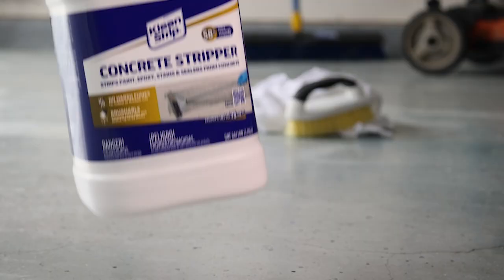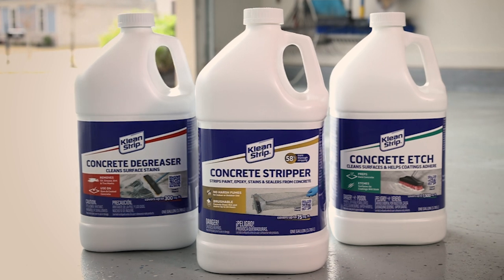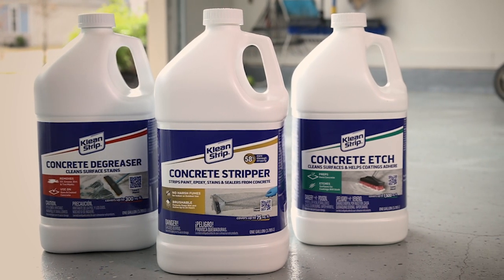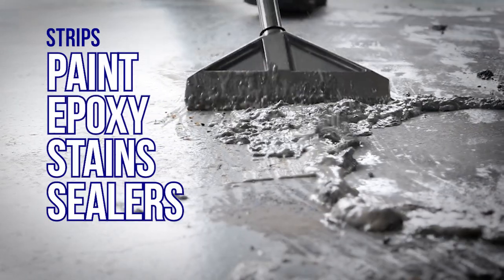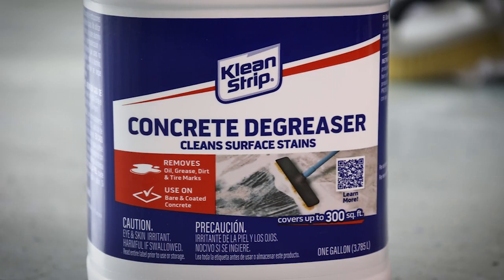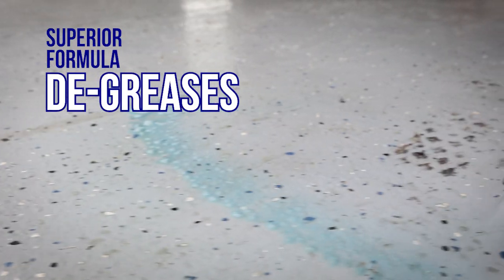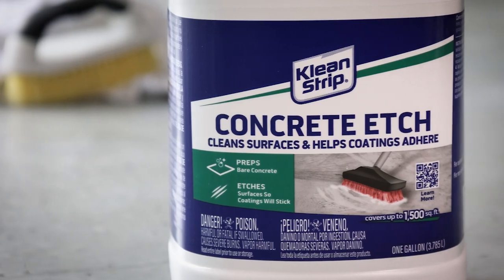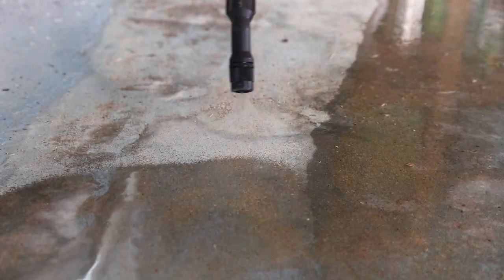KS Concrete Collection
Are you ready to tackle tough concrete surfaces? Klean Strip has the perfect solution for every step of the way! Whether you're prepping a garage floor, driveway, or patio, our Klean Strip Concrete products make it easy to clean, strip, and etch your concrete for a flawless finish.